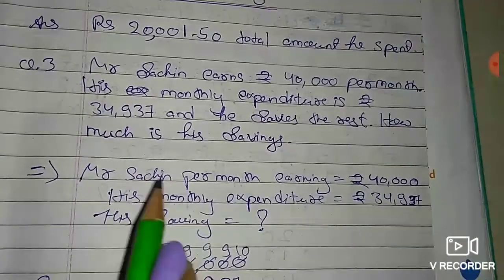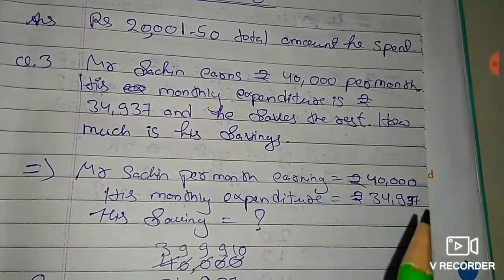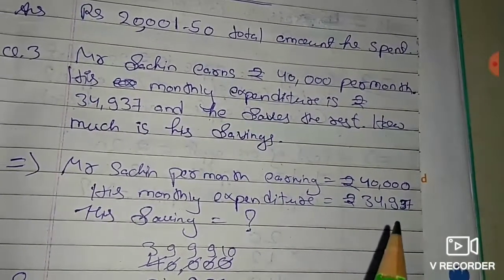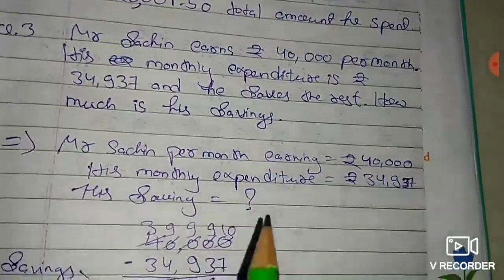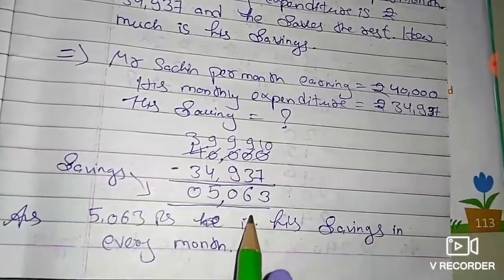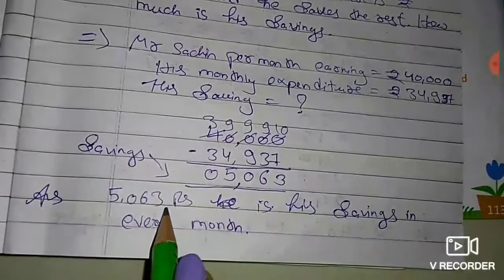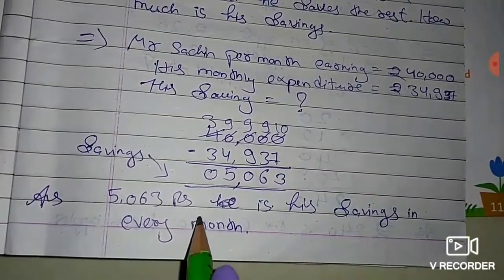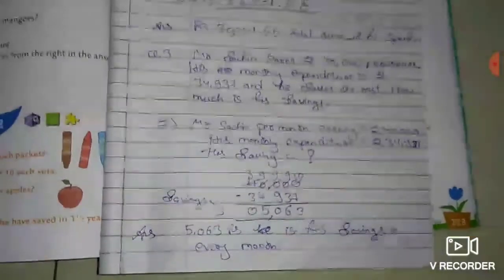Std:-4/chapter:-4money(learn operations of money:add,subt,divide& multiply/how to make a bill)